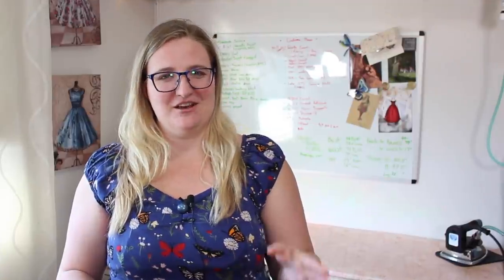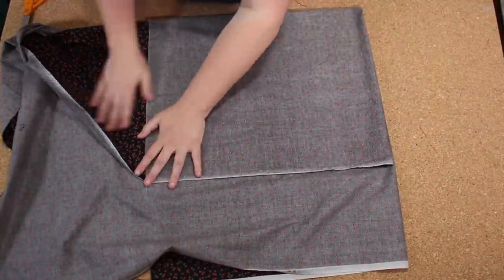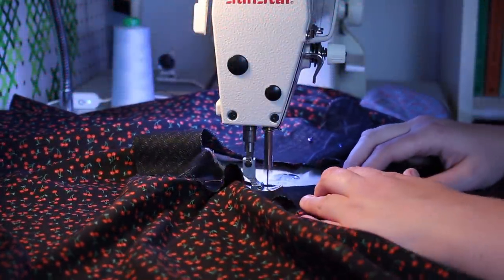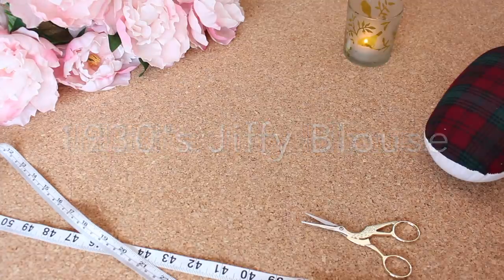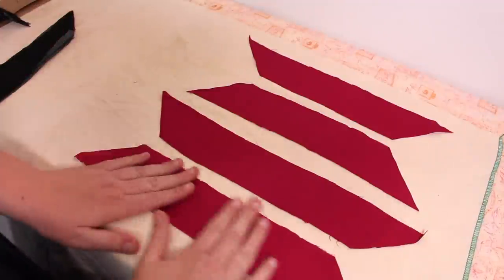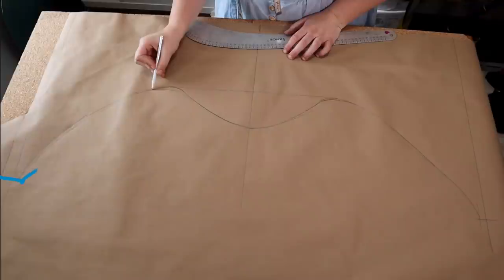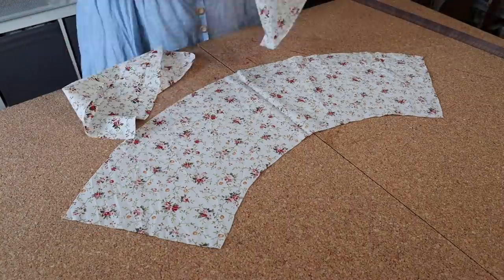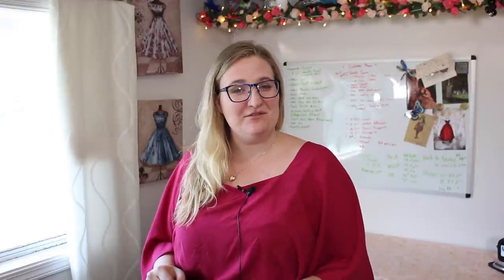DIY Beginner Friendly Retro Summer Fashion Tutorial! || Wrap Top from the 30s 40s & 50s // Plus Size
Learn to sew your own simple wrap top.
Ready to wear in just a couple hours!

TOOLS:
SunStar Industrial Sewing Machine

Silver Star Gravity Iron

Pattern Paper

24" x 36" Olfa Self-healing Rotary mat

Olfa 45mm Ergonomic Rotary Cutter

Clover Chalk Pen - White

Lighting:
GVM 560 LED Video Lights (2 pack)

Mic:
Blue Yeti - Silver (voiceover)

(Sorry, I do not take personal dressmaking commissions)

CHAPTERS:
00:00 - INTRO
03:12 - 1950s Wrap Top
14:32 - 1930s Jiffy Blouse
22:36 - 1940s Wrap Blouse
30:36 - The Wrap up (heehee)